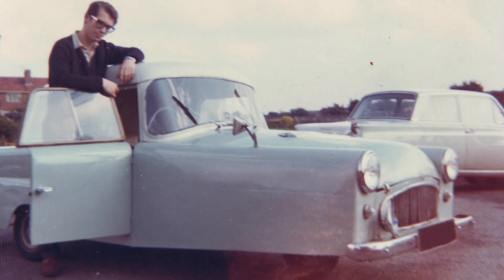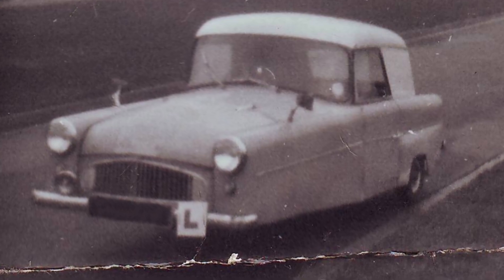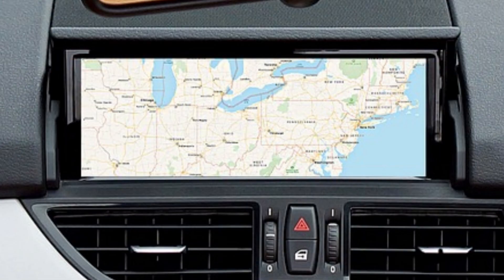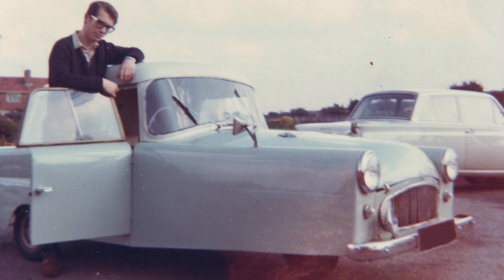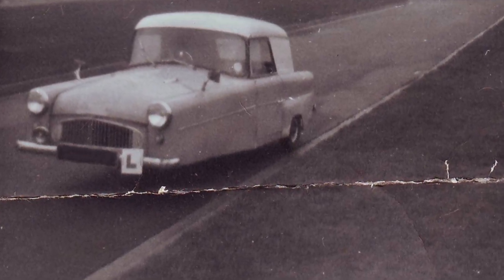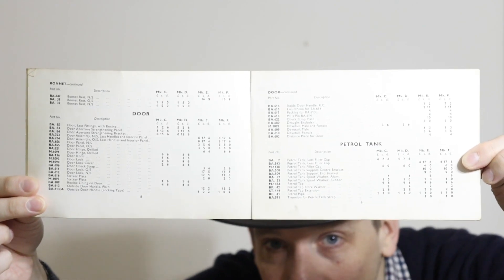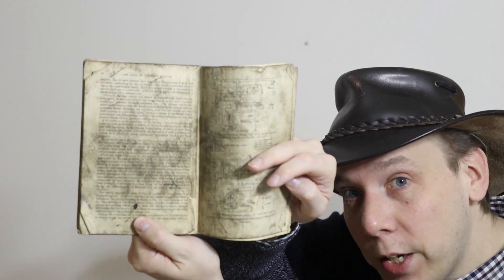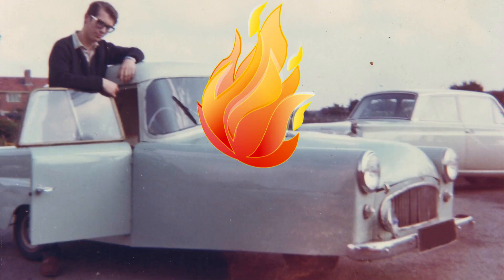Bond Minicar Mark F Ranger (Specification & Disasters)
This 1961 Bond Minicar Mark F Ranger was the most terrifying vehicle in the world. It caught fire, the bonnet flew open, and it had cable brakes – just like a bicycle. I wonder why my father chose it as his first car? The video includes:

    • Bond Minicar Mark 7 Ranger specification, e.g. engine, gearbox,
    • 1960s documentation, e.g. Bond Minicar spare parts list, invoice
    • amusing stories of my father’s terrifying adventures on the road.

Get the know-how. Discover the Bond Minicar Mk 7 Ranger.